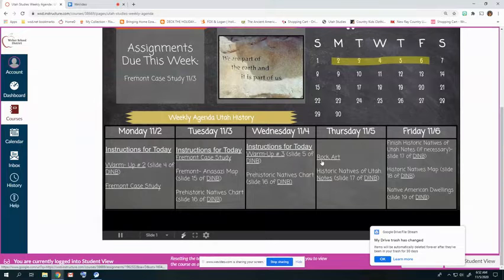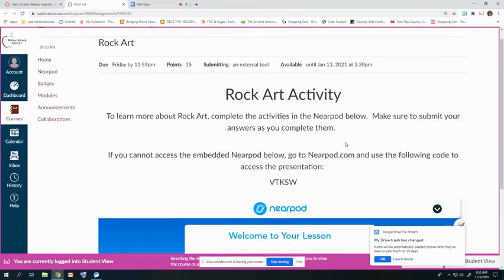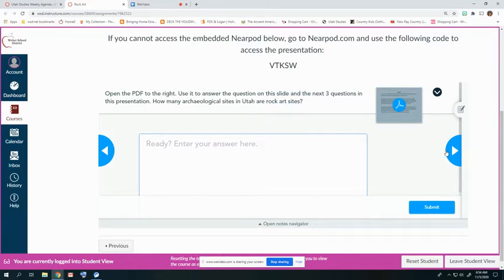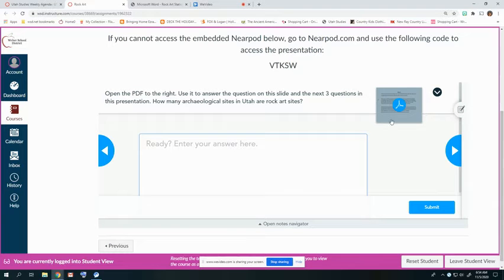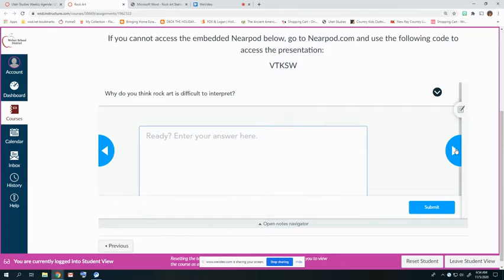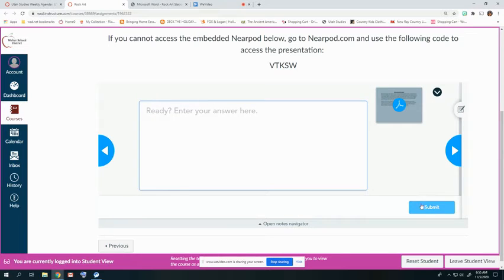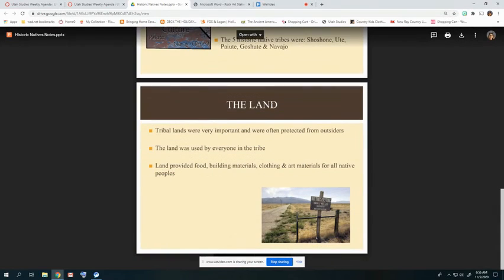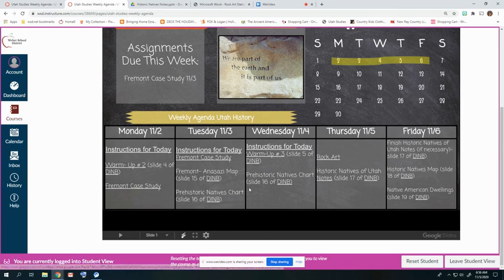7th Grade Instructions 11/5/20